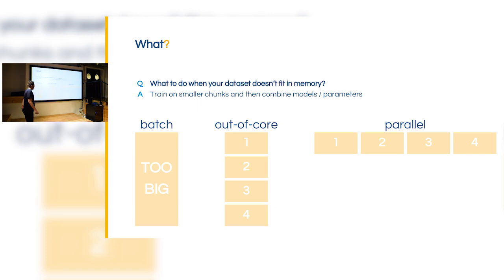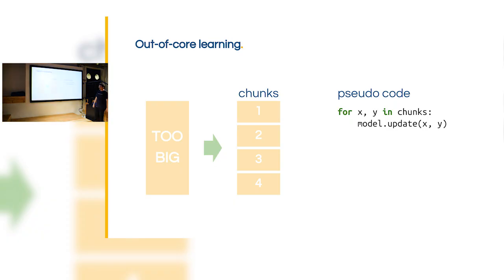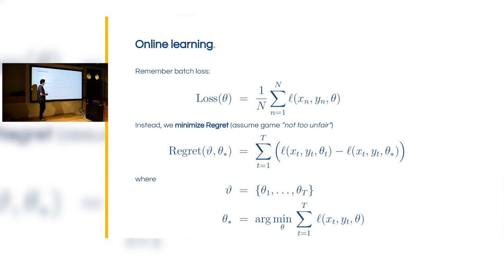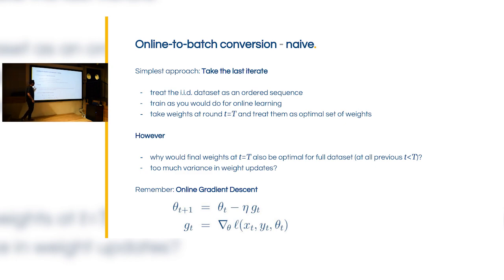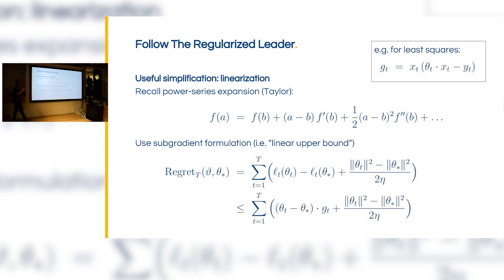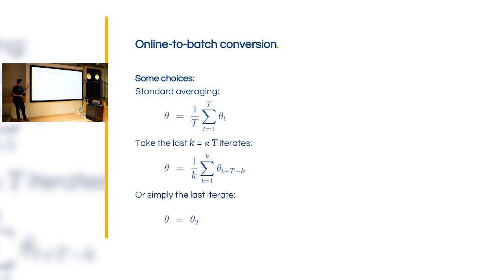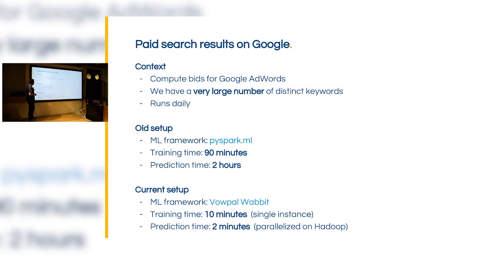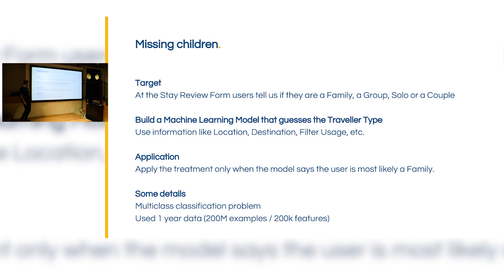DataTalks #7 - FTRL Formulations For Online Learning by Kristian Holsheimer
Speaker: Kristian Holsheimer, Booking.com
Title: FTRL Formulations For Online Learning

Abstract: What do you do when you want to train a machine learning model on a dataset that doesn't fit in memory? There's been a lot of attention on scalable machine learning solutions that look very promising, but require access to a large data cluster. In this talk I'll present a scalable machine learning solution that works on your own laptop. In particular, I'll explain how to use online learning as a scalable technique for (batch) machine learning, with some specific business applications from Booking.com. I'll also provide some reasoning and intuition as to why this online learning approach works so well in settings for which it wasn't originally intended. Along the way, we'll touch upon an interesting formulation of online learning known as "Follow The Regularized Leader" (FTRL).